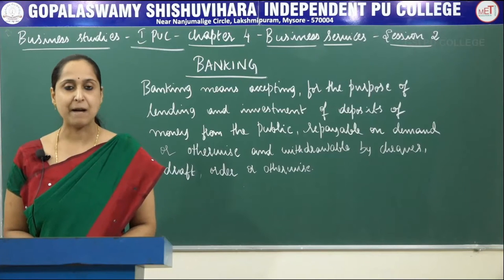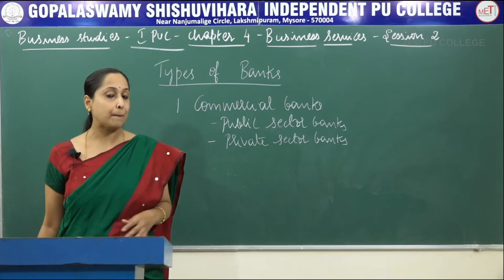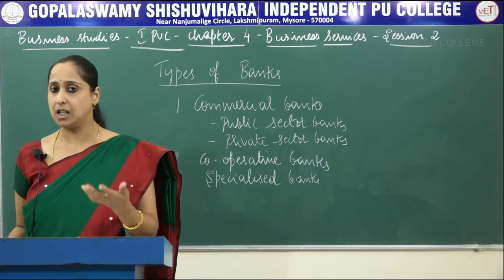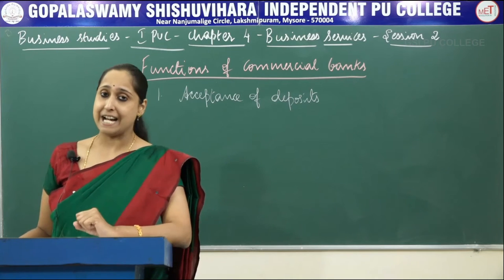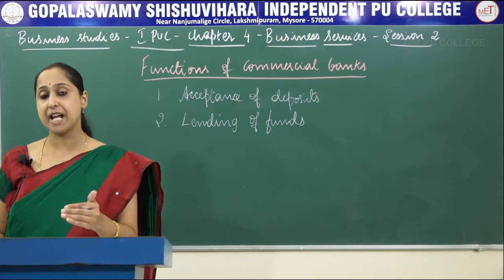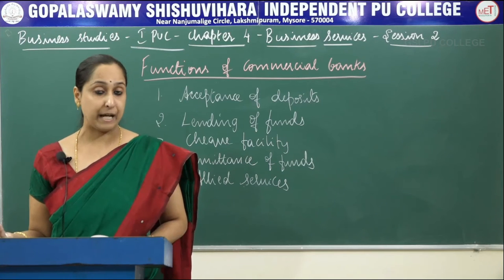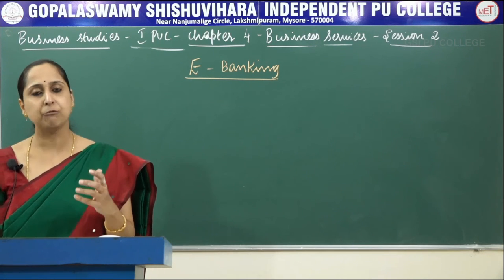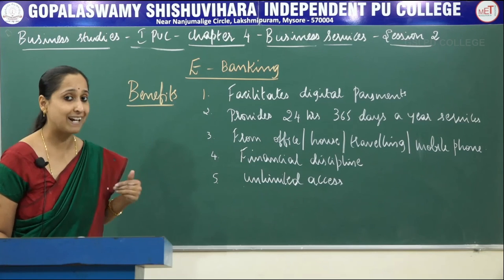BUSINESS STUDIES | 1st PUC | CH 04 | BUSINESS SERVICES - BANKING | S02